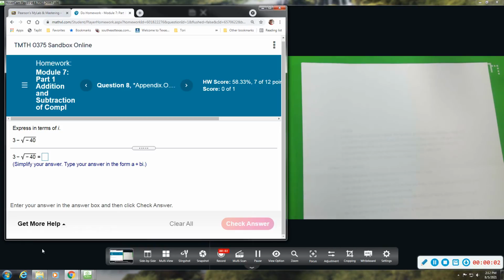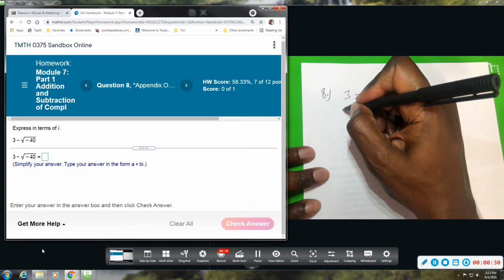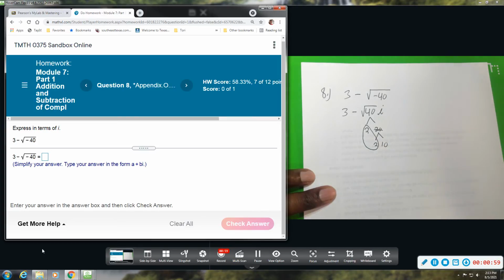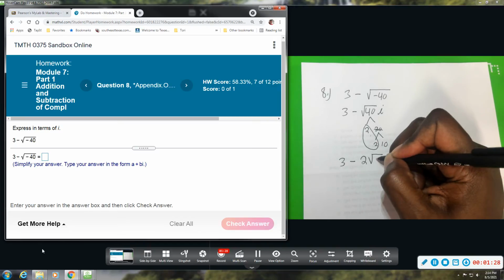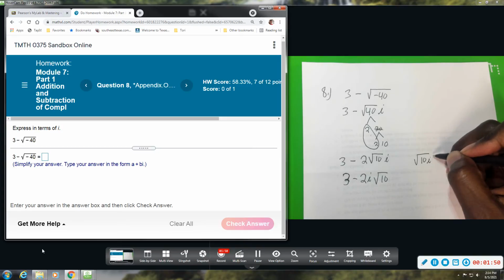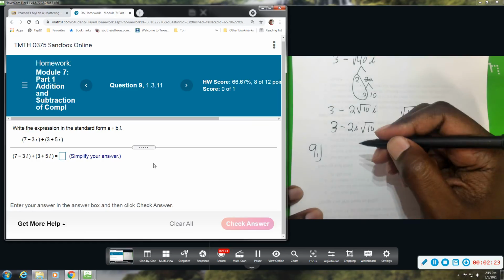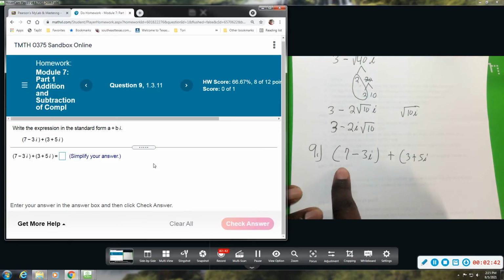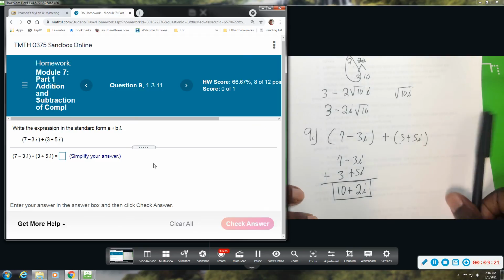Intermediate Algebra Mod 7 1 8,9